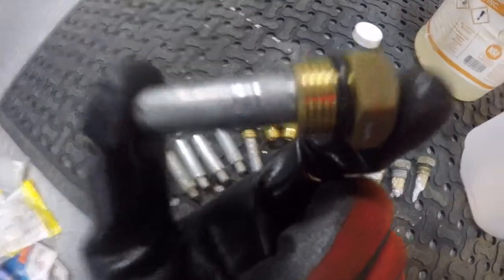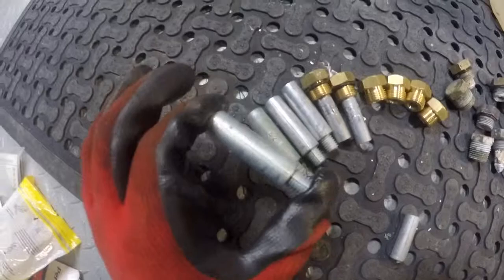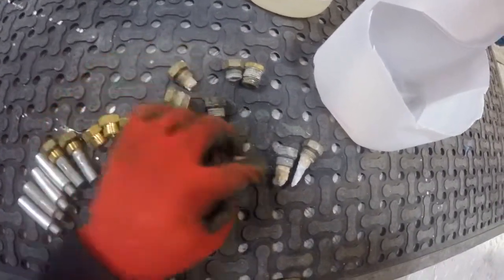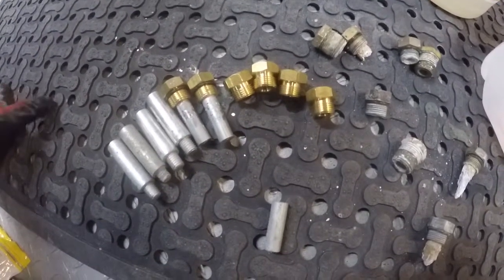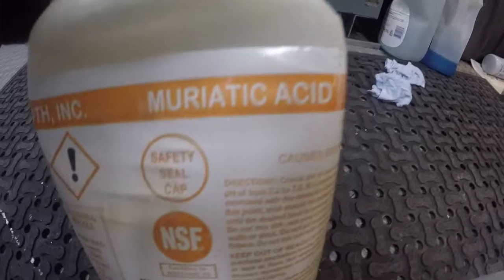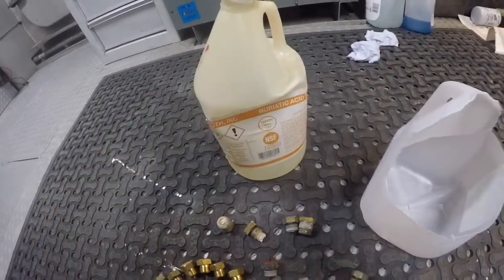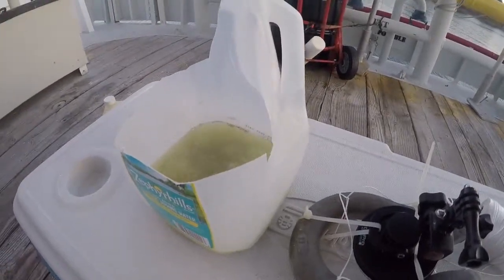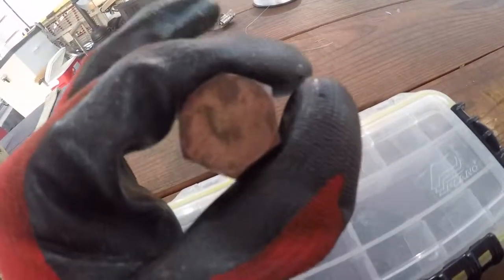Boaters Spend LESS on Zinc Anodes Save Money With This Trick!!!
A little trick that has helped me save money over the past year! Remove the difficult broken or Worn pencil zinc from the plugs!
I am not responsible for any damage or injury caused from this! This is simply a technique that has worked for me and could possibly work for you.
Please shed your opinion on this technique!

Always wear safety equipment and necessary PPE!